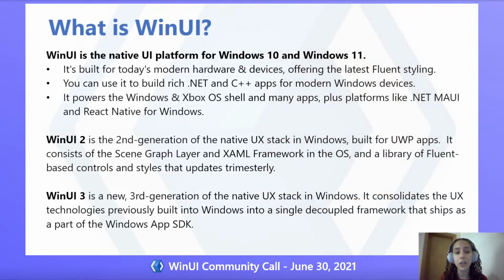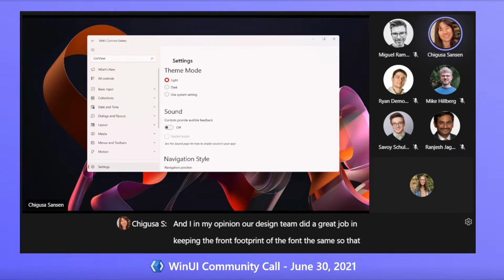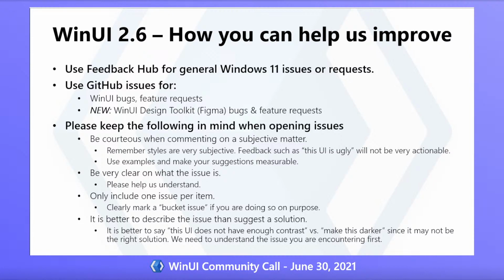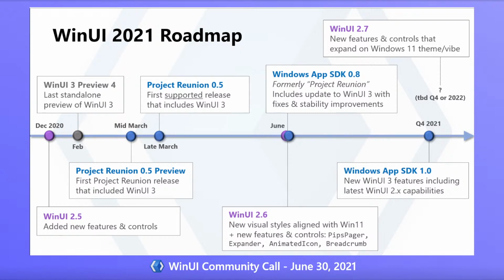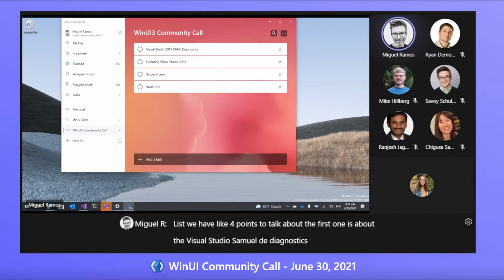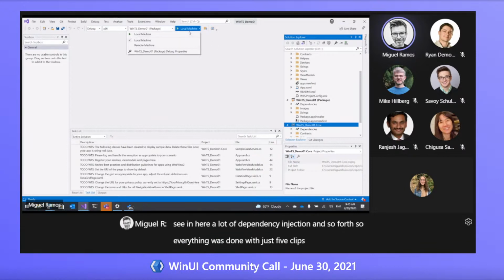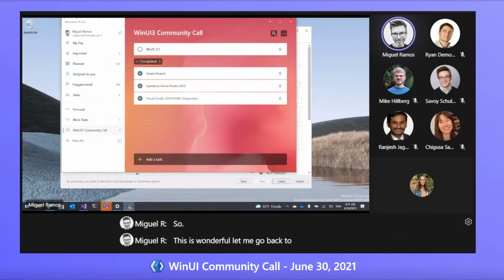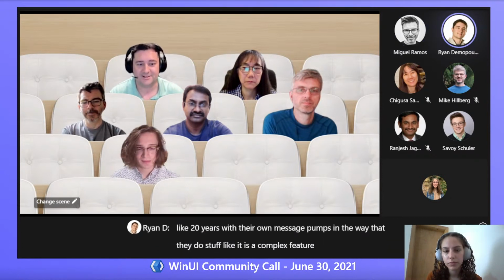WinUI Community Call - June 30 2021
**Content starts at 04:26**

Agenda:
04:26 - Intro
WinUI 2.6 visual overview: 06:40
WinUI 2.6 new controls: 14:47
WinUI 3 - Windows App SDK 0.8 Release: 22:30
WinUI 3/Windows App SDK release channels - 23:45
WinUI 3 roadmap & what's next - 27:55
WinUI 3 developer experience updates - 35:40
Q&A - 46:03

For more information on the WinUI Community Call, see this GitHub issue